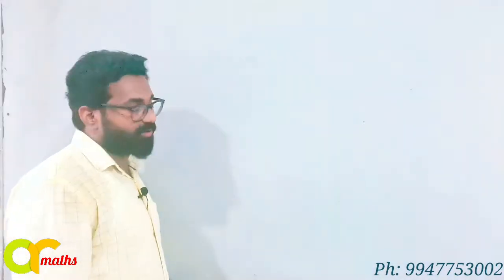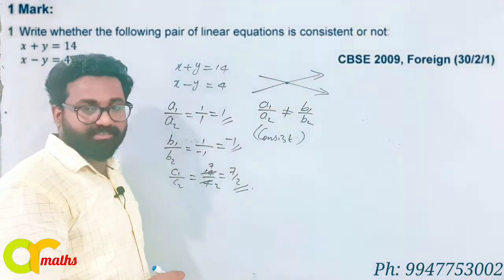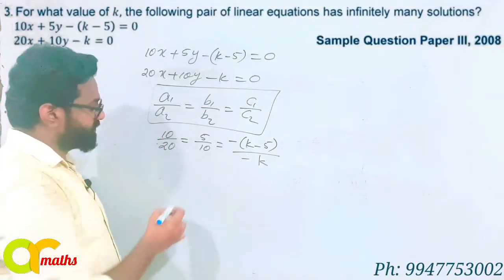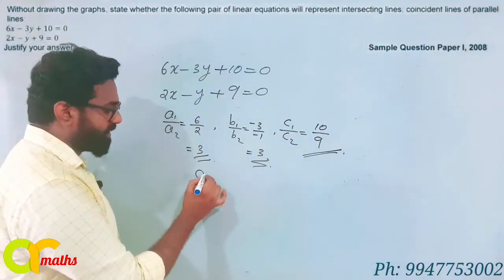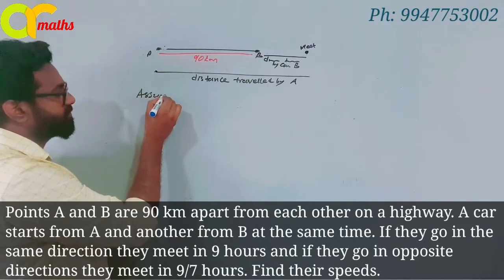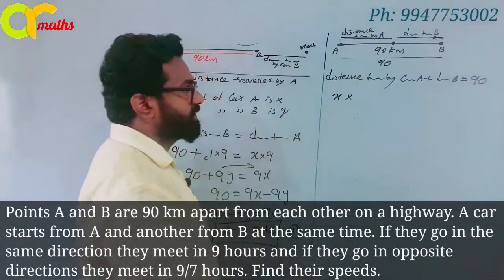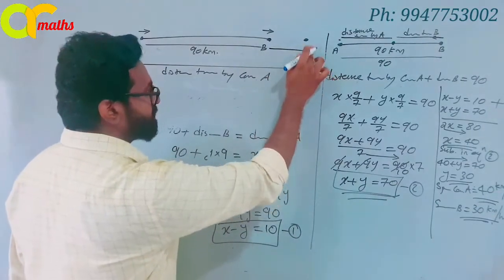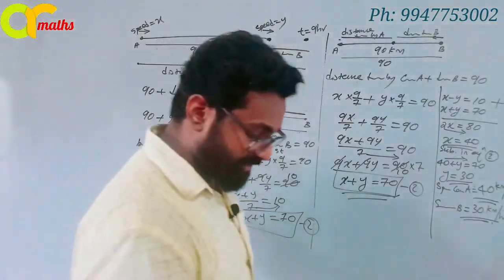LINEAR EQUATION IN TWO VARIABLE | PART 5 | 10TH STD